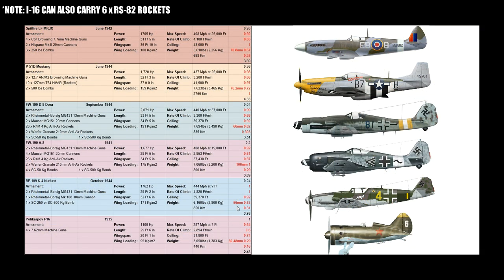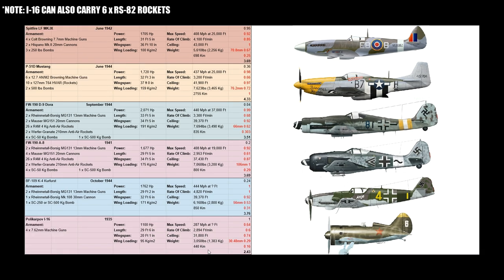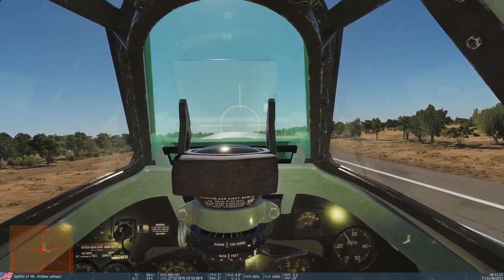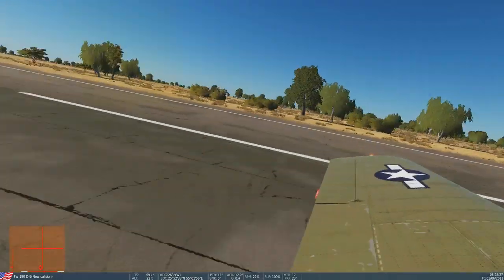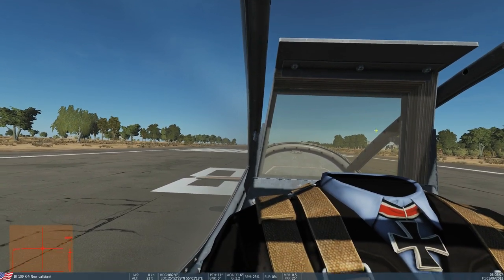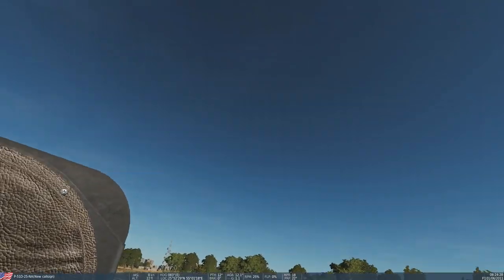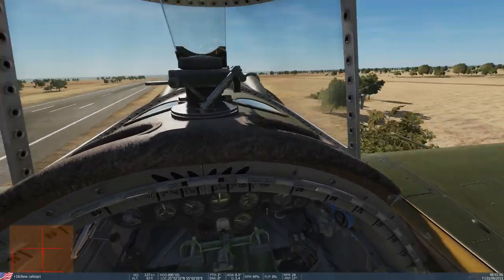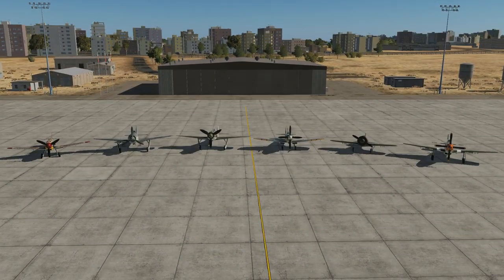DCS Module Buyer Guide Review: Warbirds (Spitfire, BF-109, I-16, P-51D, FW-190 D-9 & A-8)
0:00 Overview
1:45 Technical Specs
14:43 Fighter Highlights
21:04 Spitfire Flight
30:37 FW-190 D-9 Flight
44:59 FW-190 A-8 Flight
56:16 BF-109 K-4 Flight
1:10:29 P-51D Flight
1:22:10 I-16 Flight
1:32:47 External Visuals
1:37:19 Ratings
1:40:03 Conclusion